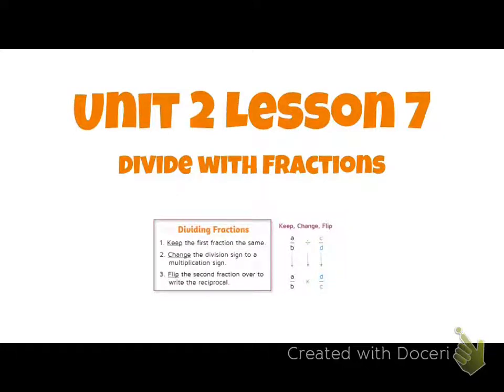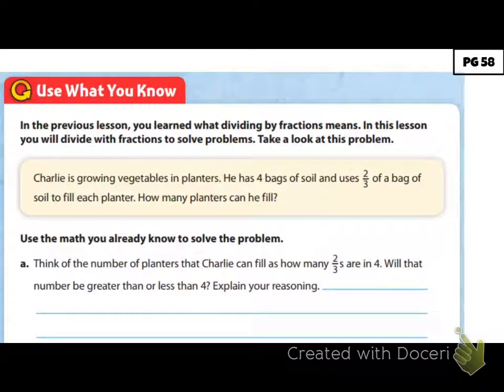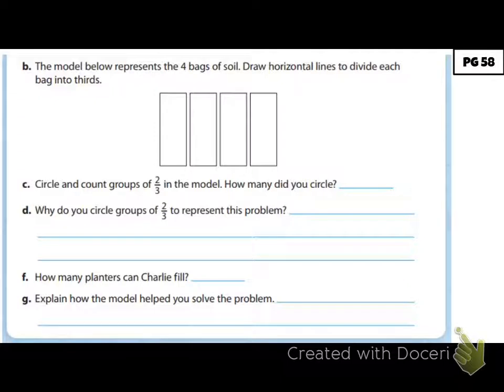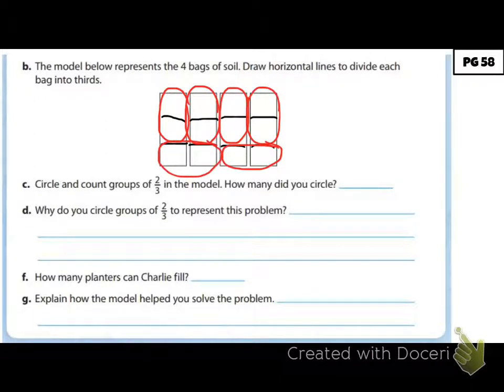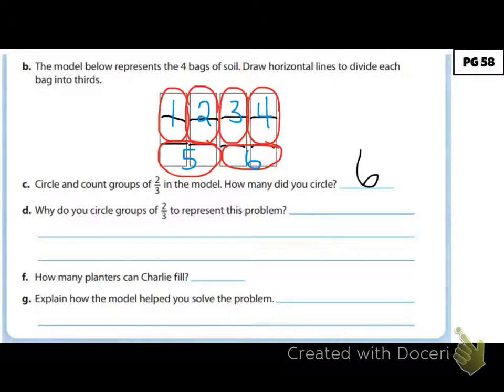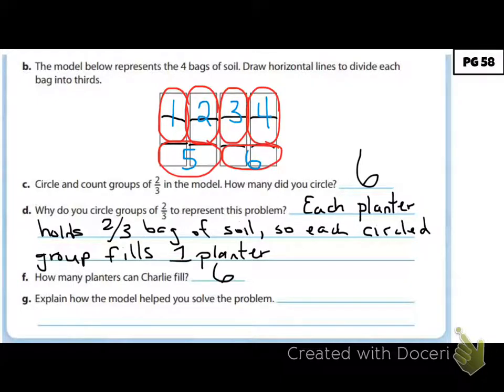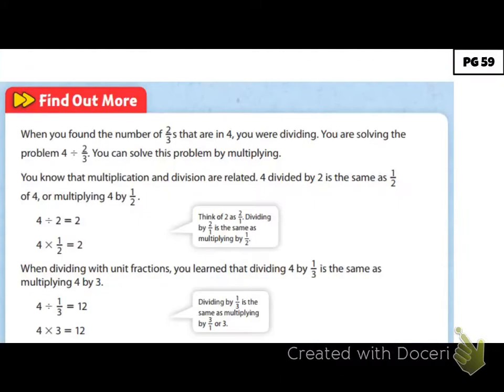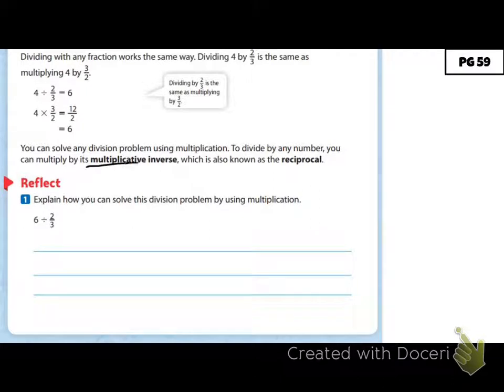Dividing with Fractions